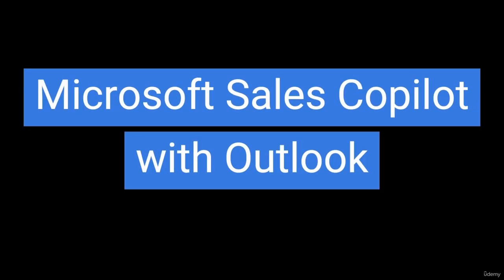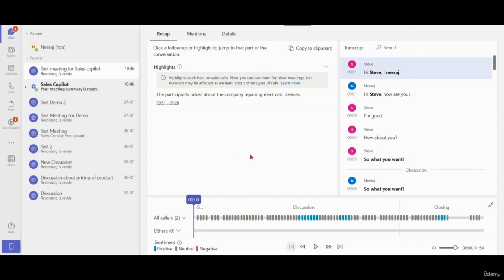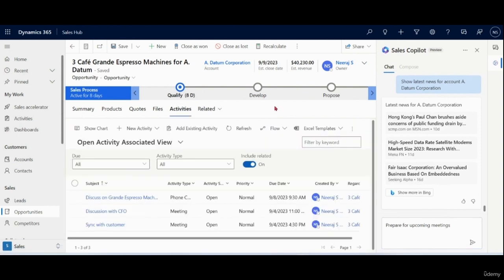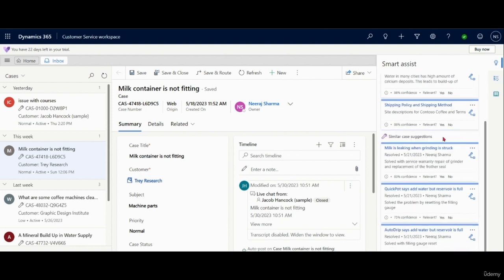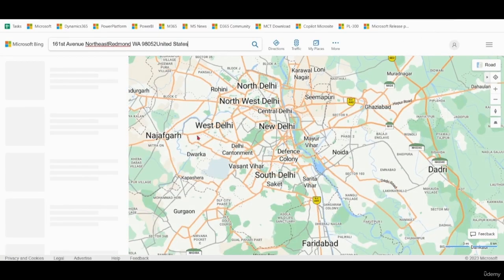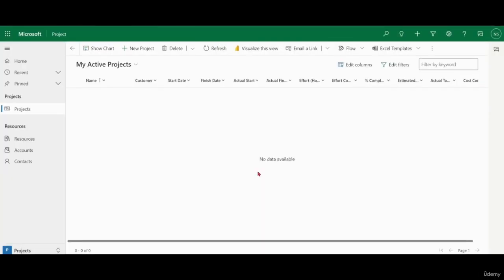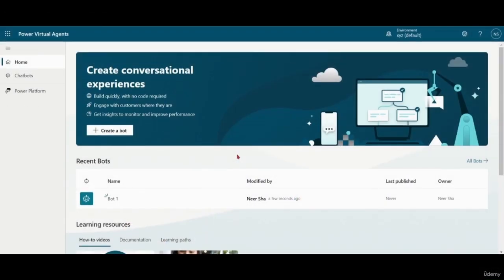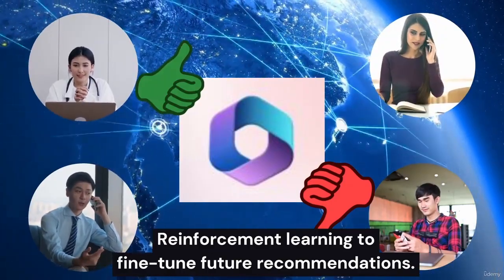Microsoft Copilot Fundamentals GenAI Part 1-2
microsoft copiloto [No Code]. microsoft365 Copilot. Win 11 Copilot. Dynamics 365 Copilot. Sales Copilot. MS genai .

Copilot is chatgpt on steroids. Copilot is Magical.
Copilot is Microsoft Generative AI (GenAI)
Microsoft is Evolving fast , based on Microsoft Ignite 2023 event there are many things coming up and improving existing one so wait and watch for those things here .
This Course is about Microsoft Copilot talking about Microsoft 365 , Dynamics 365 , Power Platform and Windows 11
Please note that this course is NOT for developers, for Developer more aligned course is GitHub Copilot.

Copilot is a real game changer for the productivity of end users, business users, and for overall organization

Copilot is not just a product. It is a way to reduce costs, increase revenues and grow profits

To learn and use Microsoft Copilot you don't need any  special skills. Just gear up to enhance your productivity

Microsoft Putting a lot of Money, Time, and Energy into the field of Artificial intelligence especially on Copilot, as Microsoft sees it real game changer for productivity.  So it is the right time to ride on the Bus

As Microsoft copilot is quite new and things changing quite fast in this space Since its announcement in March 2023

I will try my best to keep this course up to date with new updates so you can see new updates frequently

Since Copilot is more about doing than just talking (real power of Copilot). I will focus more on demonstration and you can practice copilot as per your data, as per your business requirement

You will get a chance to understand concepts and a see lot of demonstrations.
Let's Dive in Talk of Town Generative AI-Based  Microsoft Copilot

This  Course is Constantly Being Updated based on releases from Microsoft

Happy Learning Ahead.